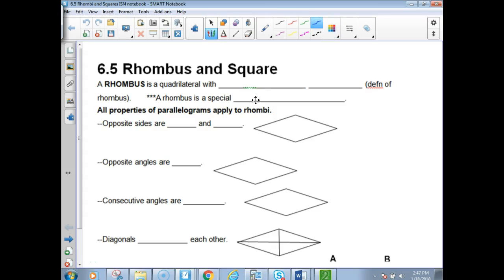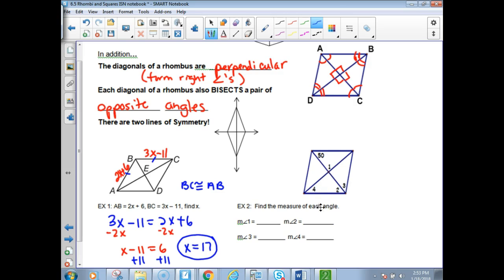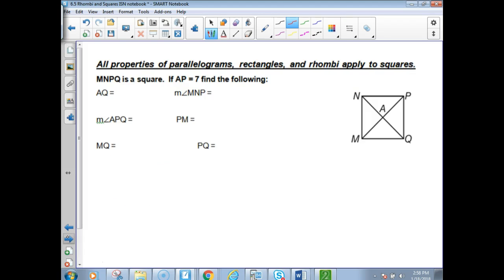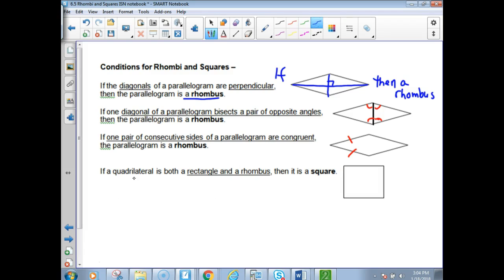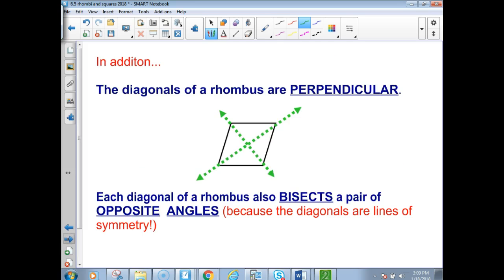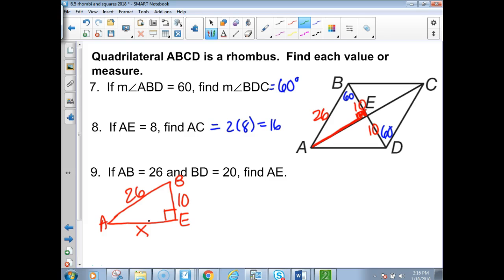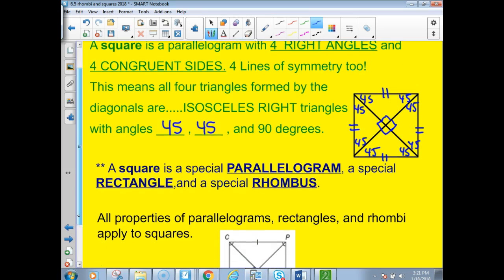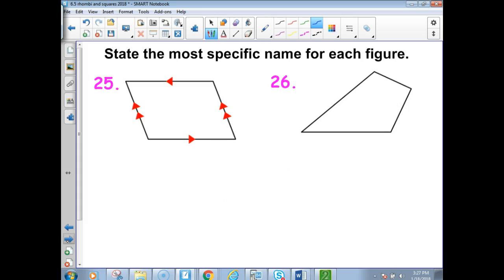Geo 6.5 Properties of Rhombi and Squares